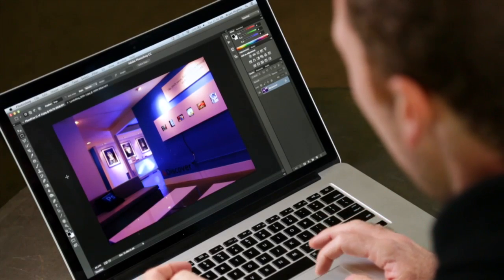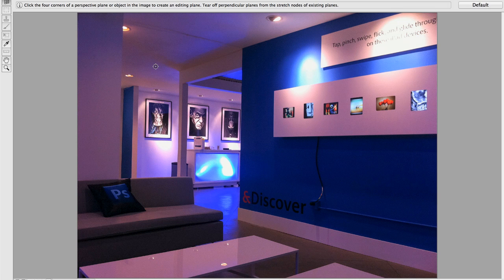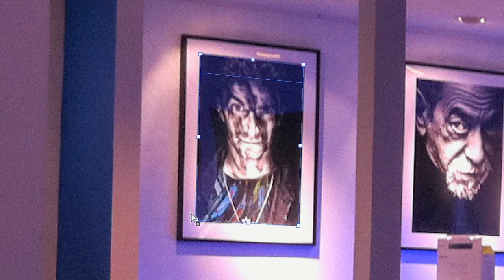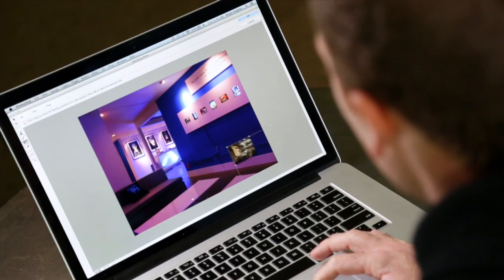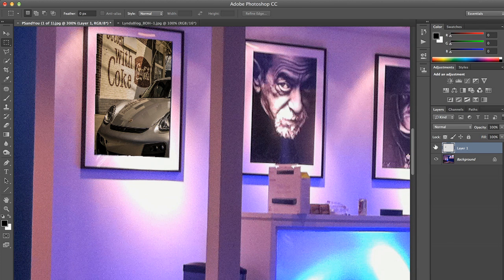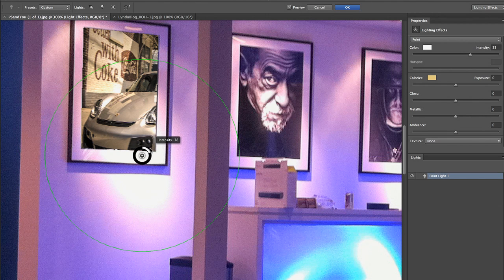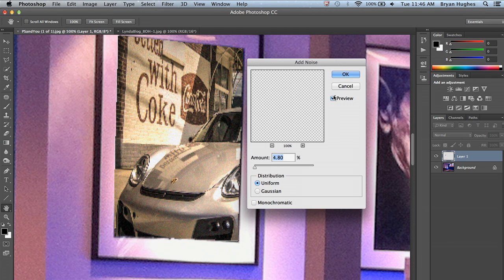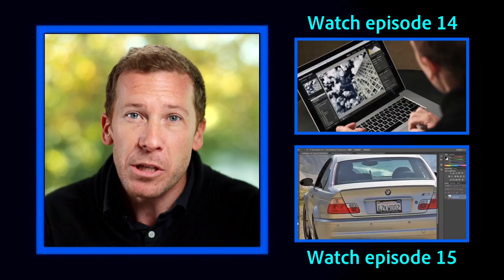Photoshop Playbook: Editing & Manipulating Images in Perspective | Adobe Photoshop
Photoshop Princpal Product Manager Bryan O'Neil Hughes explains shows how to edit and manipulate images in perspective within this episode of the Photoshop Playbook.